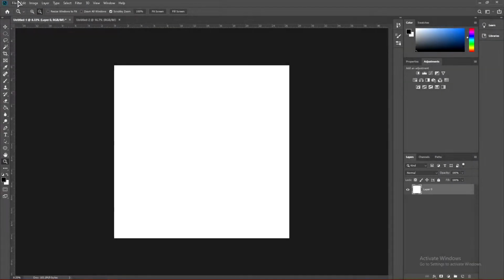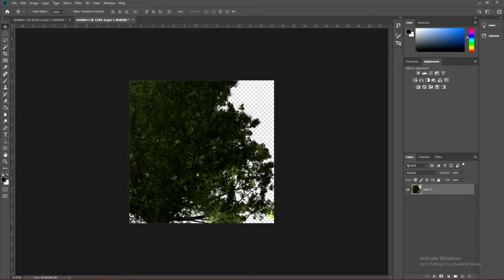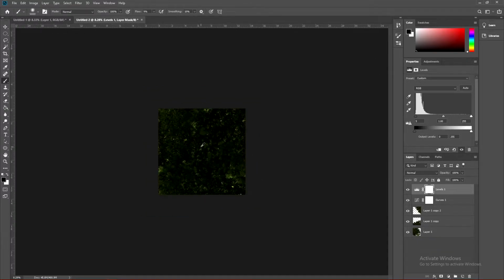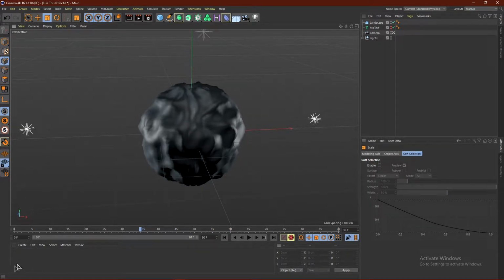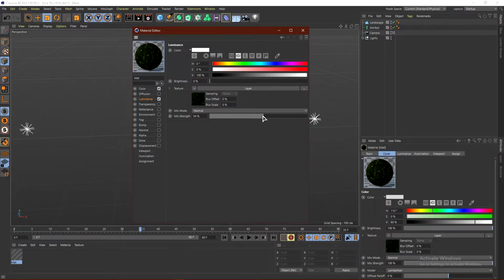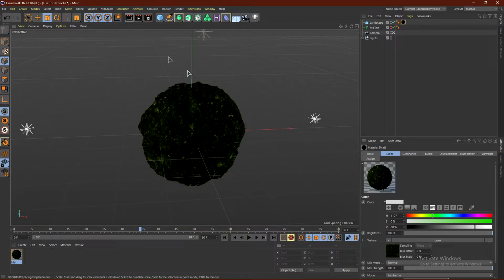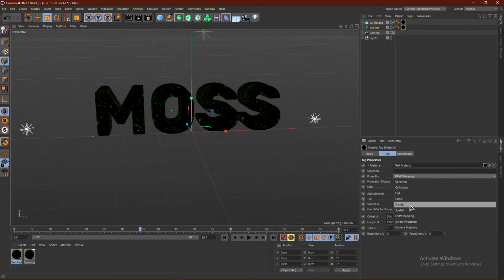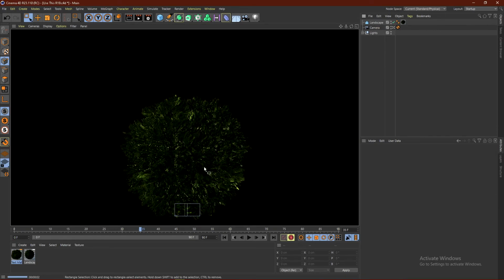How to make MATERIALS in Cinema 4D for FREE!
In this Cinema 4D tutorial I show you guys how to make materials in Cinema 4D for Free! These materials will work with any version of Cinema 4D and you can follow the Cinema 4D material tutorial using any version of Cinema 4D! This tutorial on how to make materials will cover the channels used in the material editor in Cinema 4D. I go over how to create a texture in Photoshop for the material editor in C4D. If you guys have any questions on how to make materials or textures in Cinema 4D, then drop a comment below and I will try to help you guys make your materials in Cinema 4D!

TIMESTAMPS!
0:00 - Introduction
0:16 - Creating the Texture
3:56 - Preparing Objects
4:33 - Color Channel
5:29 - Luminance Channel
6:20 - Bump Channel
6:34 - Displacement Channel
7:50 - Text Material
10:08 - Outro

More Cinema 4D Tutorials!